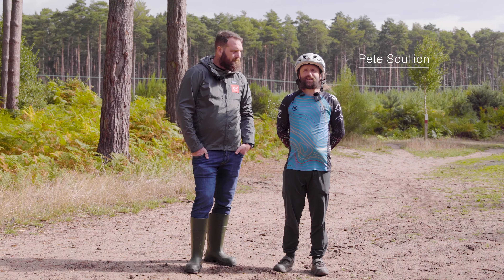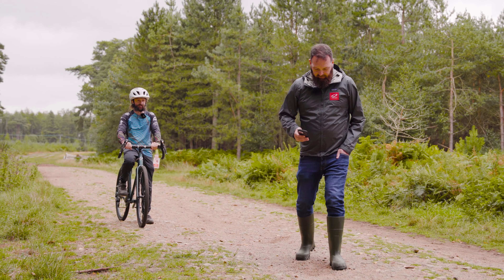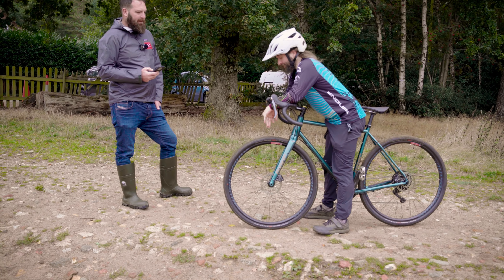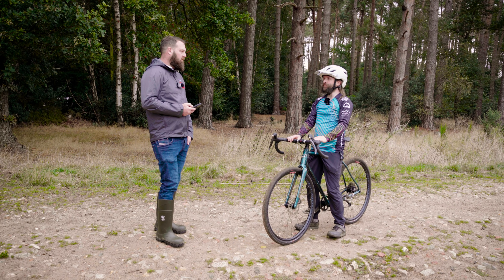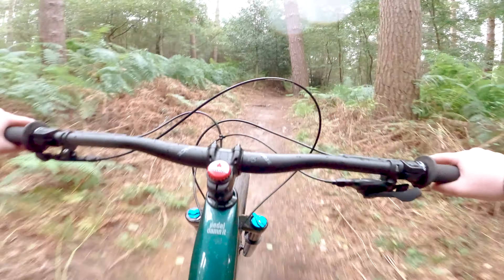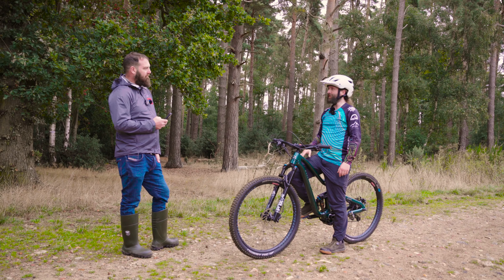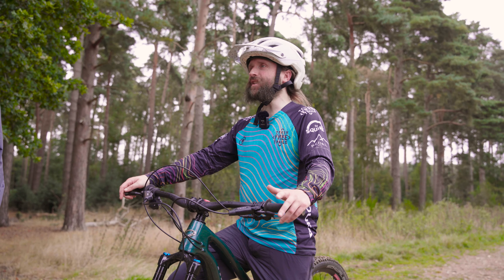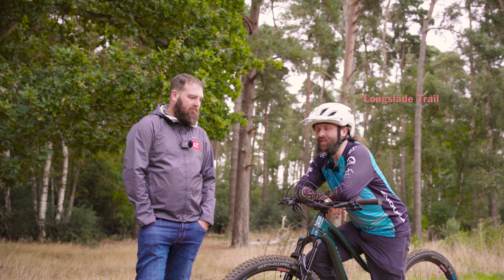What's faster at Woburn, a gravel bike or an MTB?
Pete heads to Woburn with Duncan McCann from Niner Bikes to see if a gravel bike or an MTB will clock a faster lap time around a section of The Longslade Trail.

The bikes going head to head were the Niner Jet 9 RDO 2-Star and Niner RLT 9 Steel. Which one would be faster though?

Video and photos by Henry George of Dolomiti Creative.